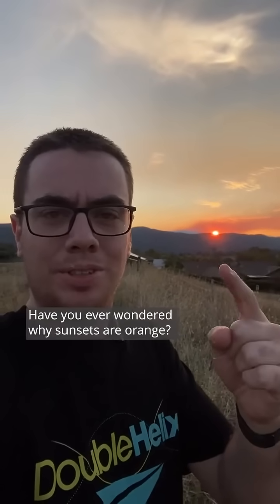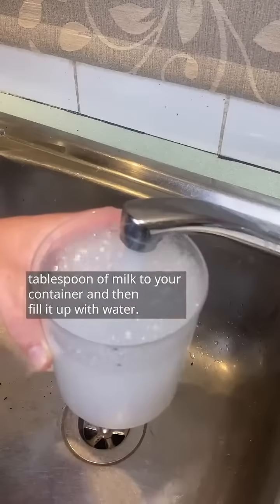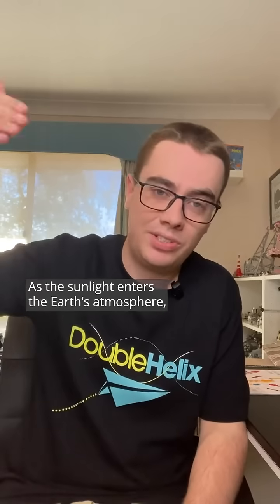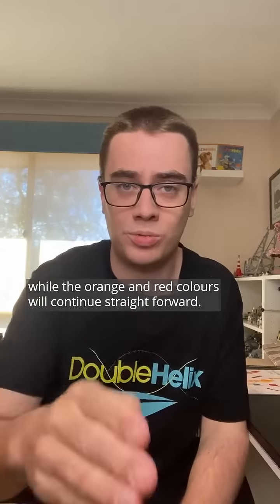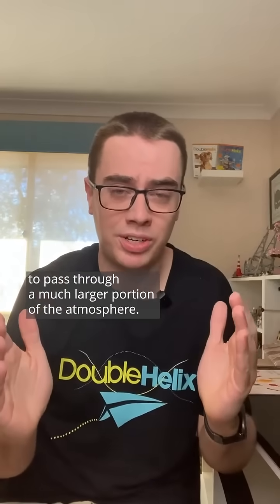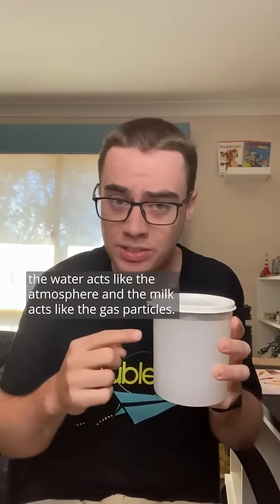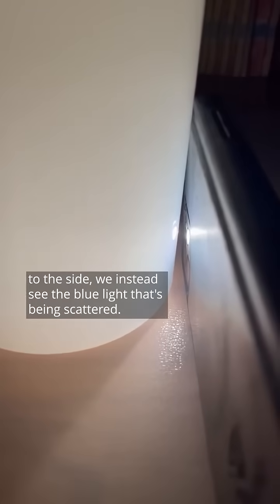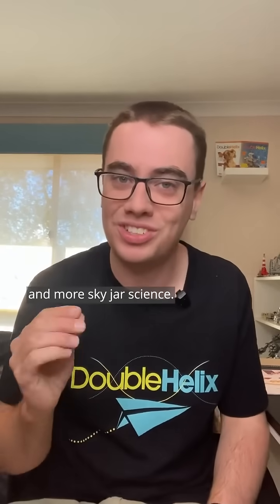Why is the sky blue?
Here's a simple experiment to help you answer this age-old question.

Investigate the morning blues and afternoon hues with our "Sky in a Jar" experiment from the Double Helix blog.